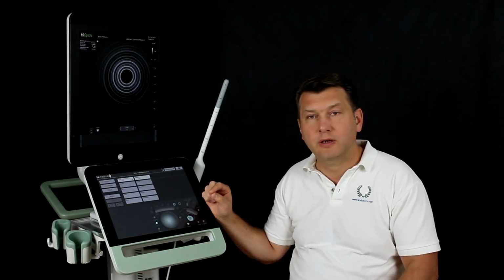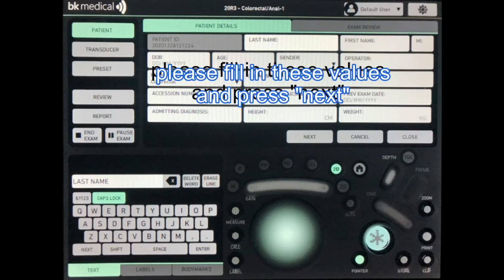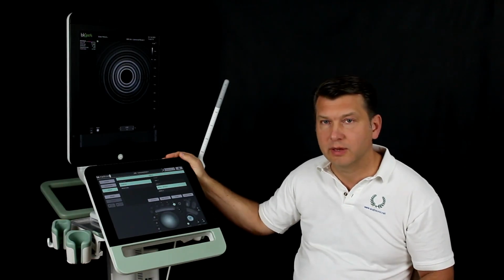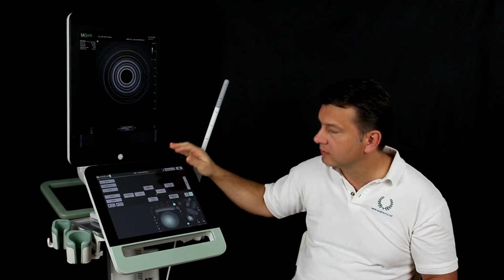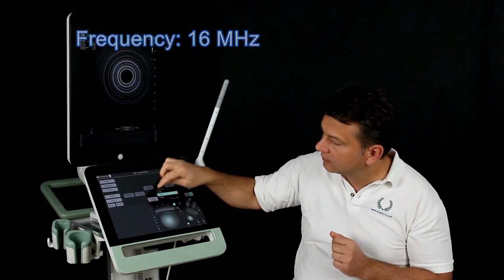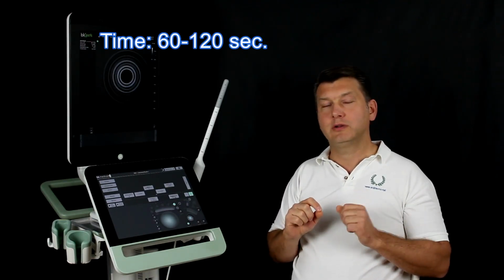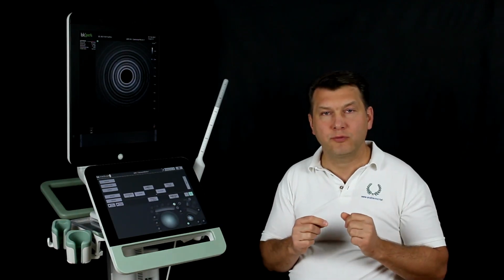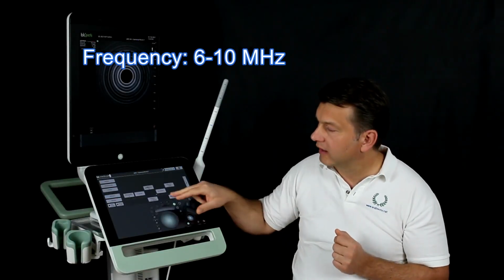rectal examination with BK Specto